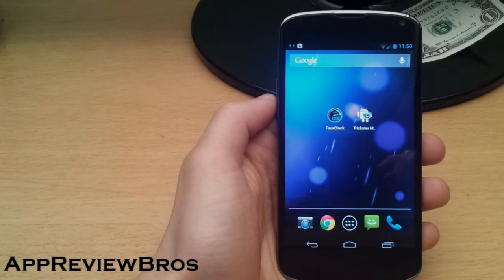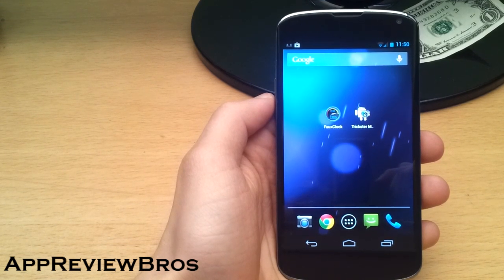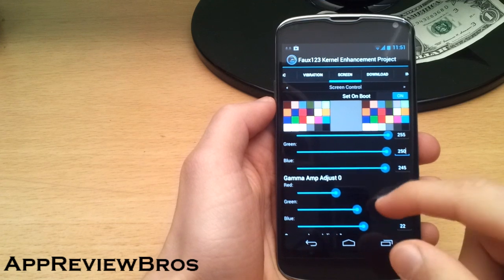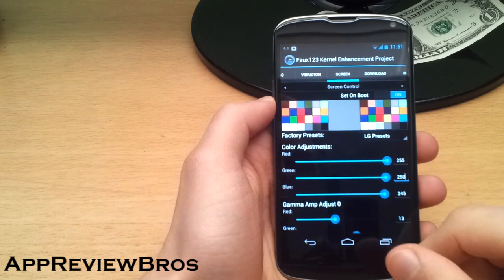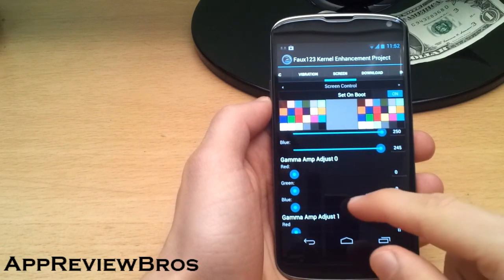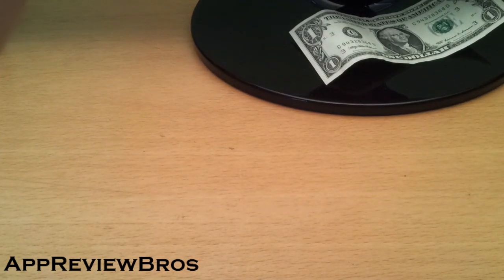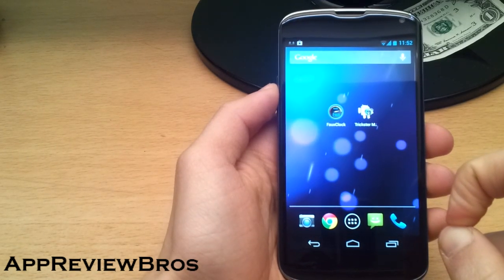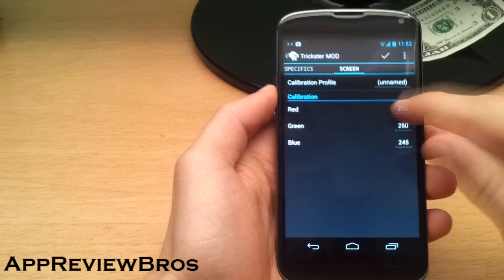How to Calibrate Nexus 4 Screen [ROOT]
Learn how to calibrate your Nexus 4 screen to look more vibrant and get rid of the yellow tint everybody's talking about!

Good luck calibrating your Nexus 4 screen!